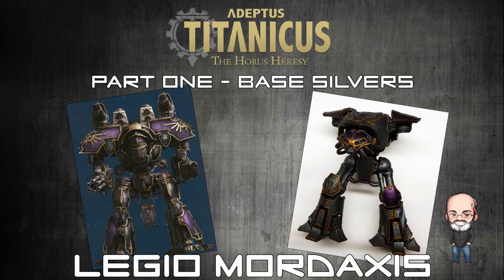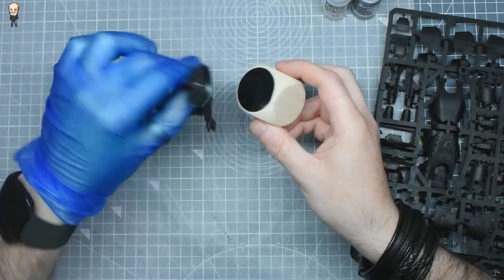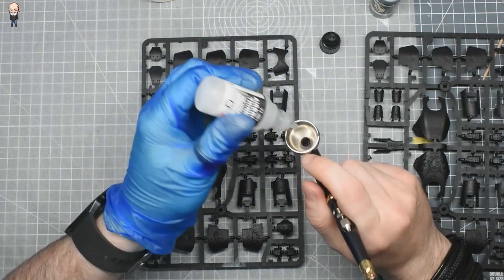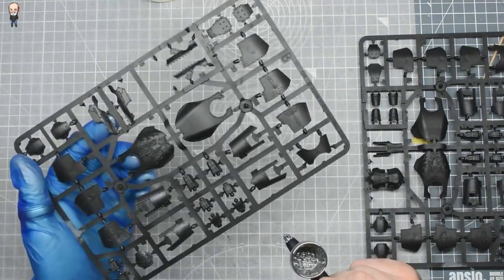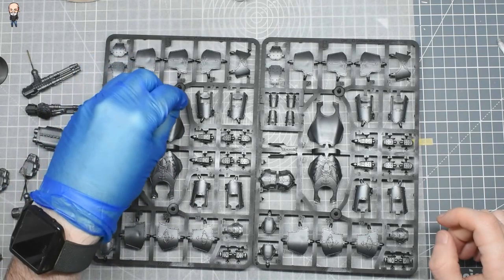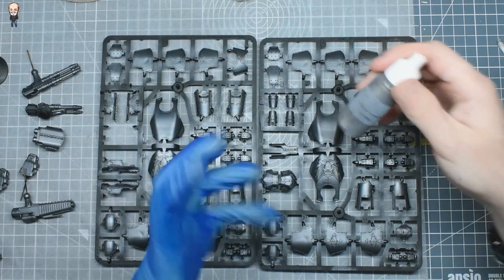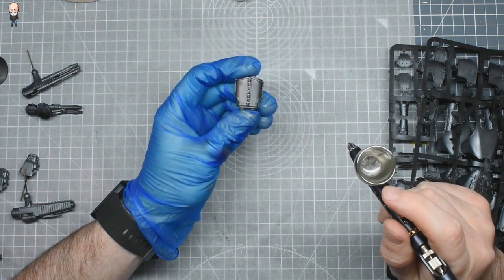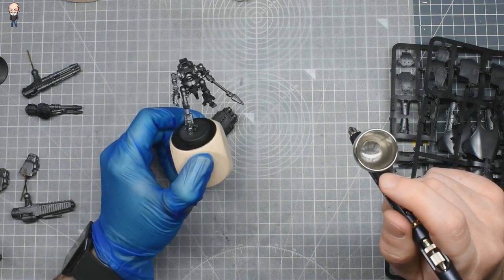Painting Adeptus Titanicus - Legio Mordaxis - Part 1, preparation and first colours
The first in a series of videos where I go through how I've painted some Titans from Games Workshop's Adeptus Titanicus game set in the pre-history Warhammer 40,000 setting of the Horus Heresy.  I've chosen the striking metallic purple and black of Legio Mordaxis for these videos.

Part one focuses on the initial planning/sub assemblies when painting the armour panels and getting the first couple of layers of silver on the miniatures.

Paints used in this video:
Scale 75 Black Metal (SC63)
Scale 75 Heavy Metal (SC65)
Vallejo Airbrush Thinner

If you want to see some of my other work you can